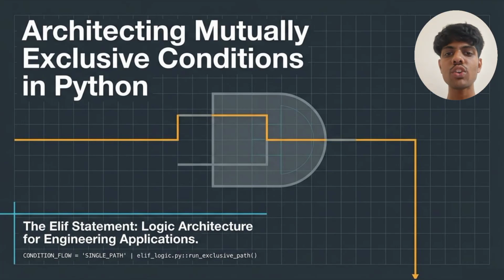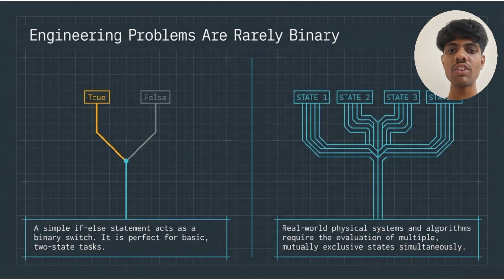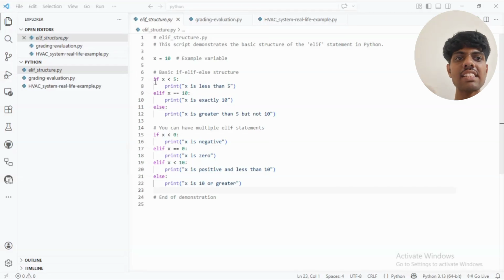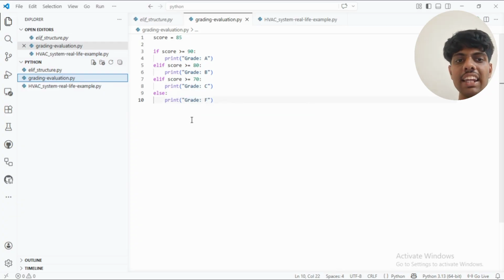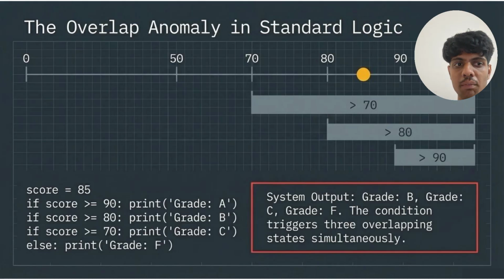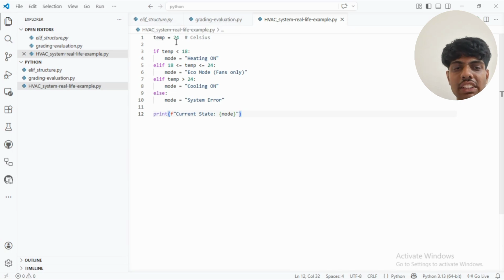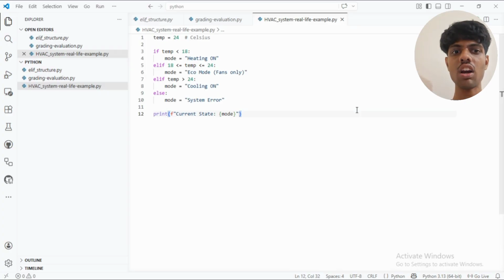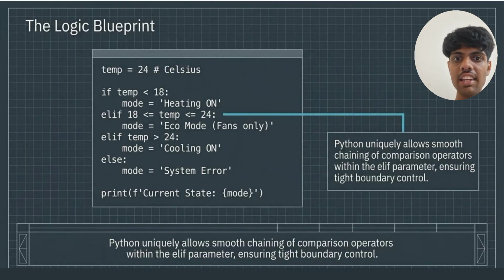Elif And its Example - EDS Python Video Making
00:00 Introduction
00:15 The need of elif
00:31 Elif Architecture
00:56 Syntax of Elif
01:31 Grading System Code
02:27 Real Life Example - HVAC System
02:59 Code Snippet
03:45 The Logic Standard
03:59 The Logic Blueprint
04:14 From Elif to Advanced Uses.